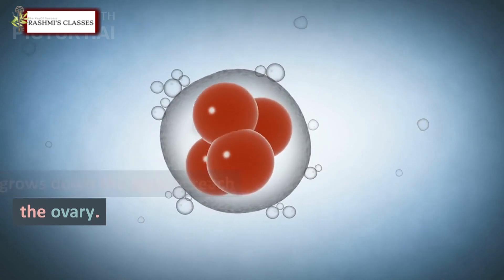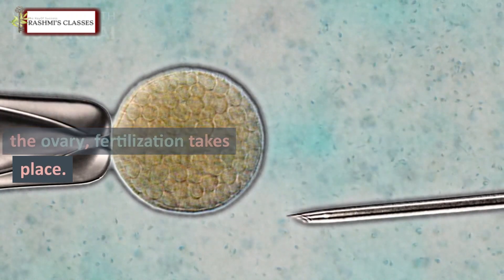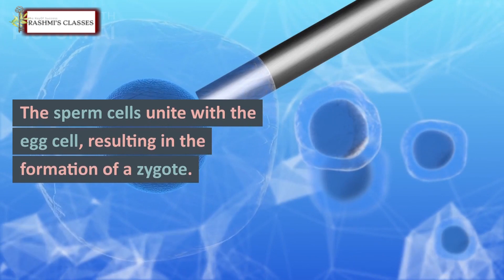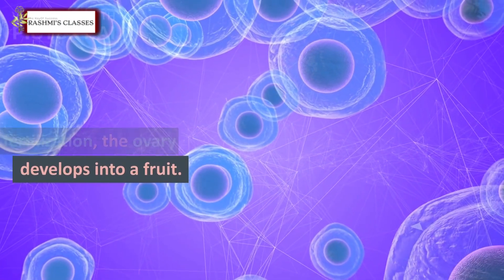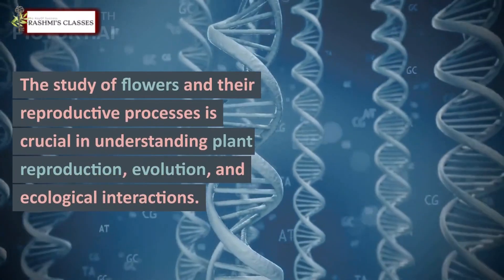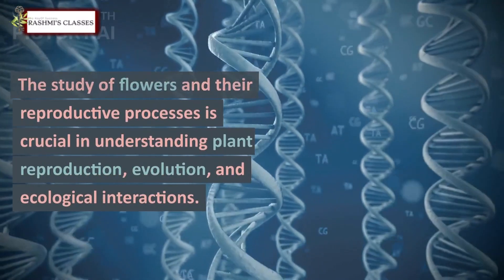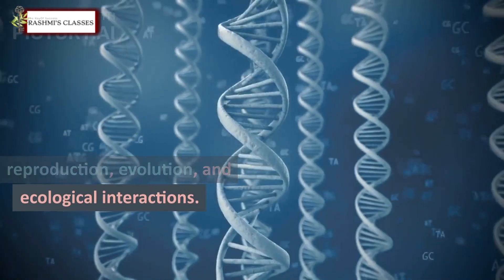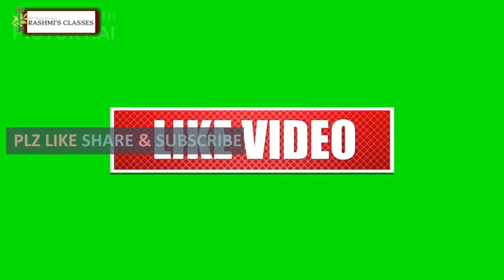Flower –A Fascinating Organ of Angiosperms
Flower – A FascinatingBOrgan of Angiosperms
A flower is an organ of sexual reproduction in plants. It is reproductive part of the plant. The flower which has both male and female on the same plant is unisexual and the one which has both male and female on the different plant is a bisexual plant.

Rashmi's Classes .. यह चैनल विज्ञान और जीव विज्ञान के बारे में है..
कृपया हमें अपने चैनल को बेहतर बनाने के लिए सुझाव दें धन्यवाद